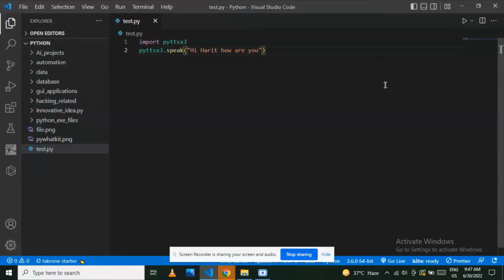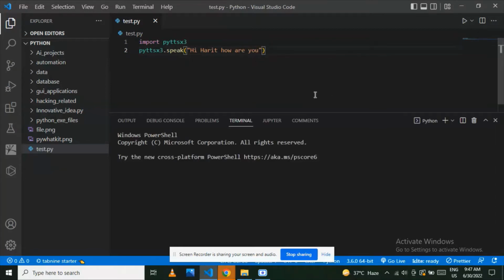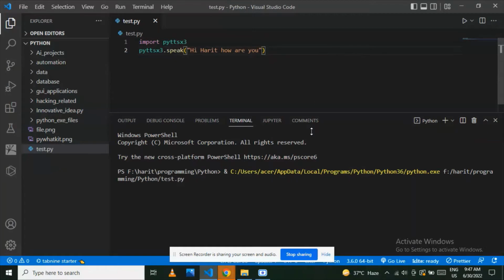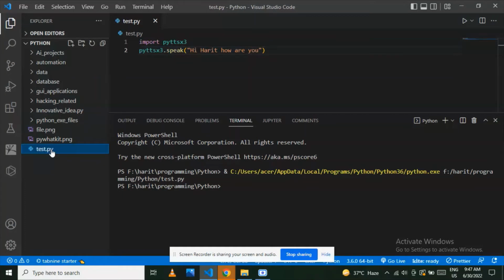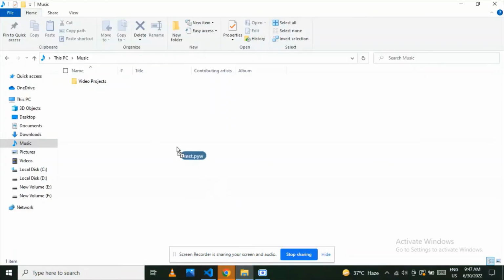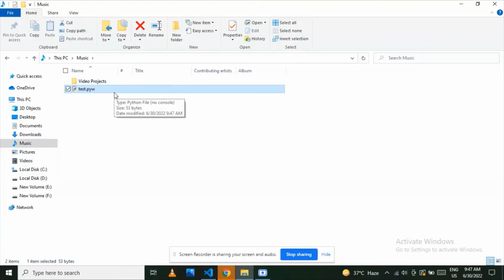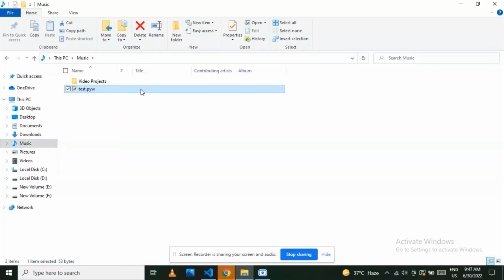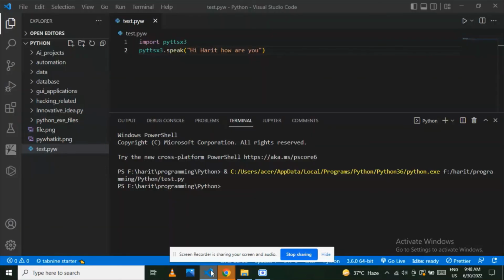How to Run a Python Program in the Background Like a PRO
Hi, guys in this video we (you and me ) are going to see how to make a python file run in the background

Source code:- None
circuit diagram:- None